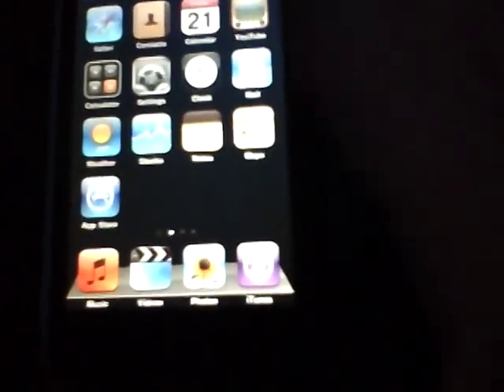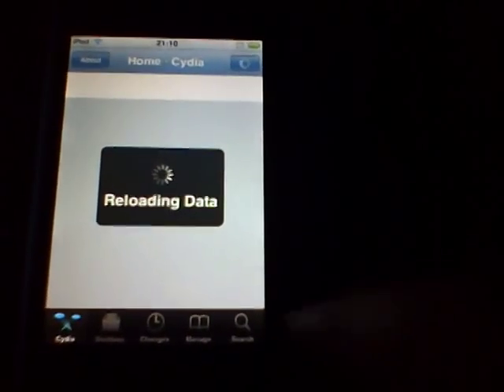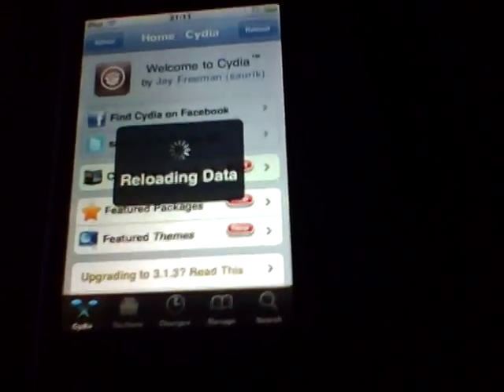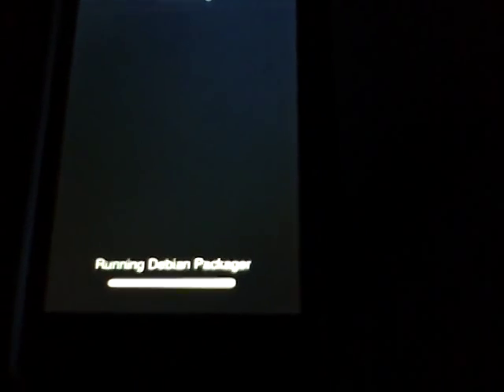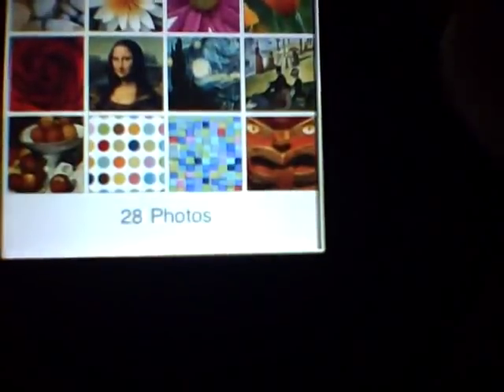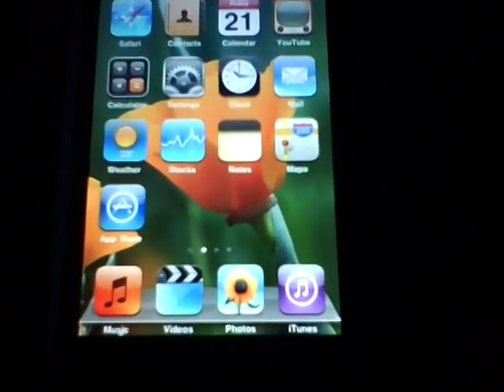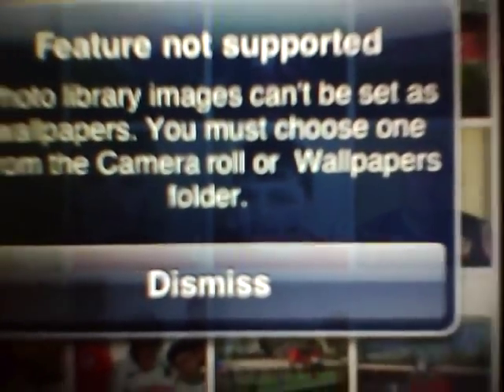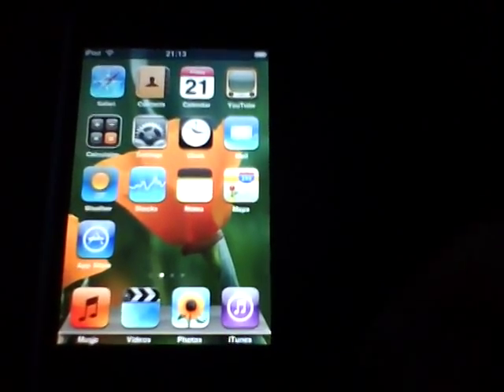Change home screen Background iPod/iPhone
Change the background of your home screen using a jailbroken device and using cydia.